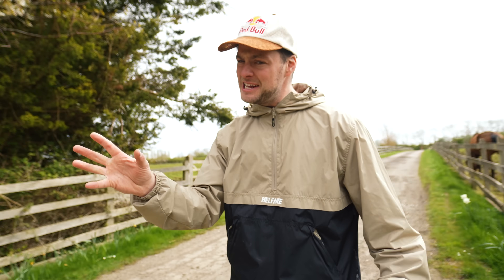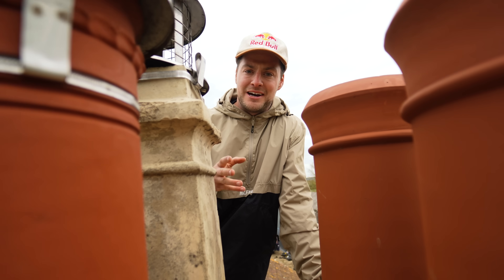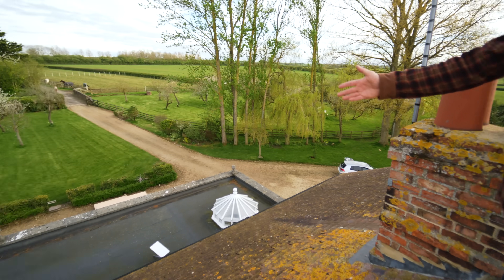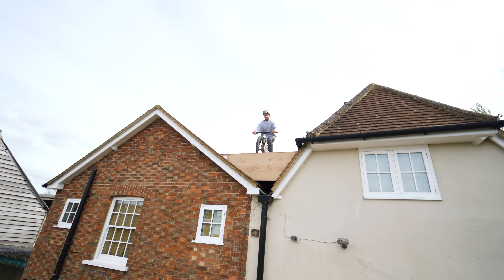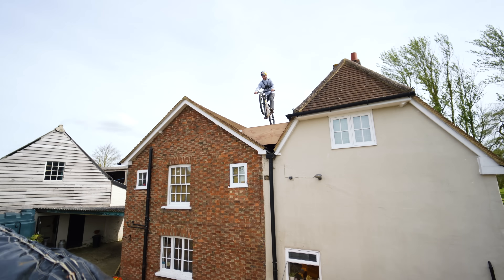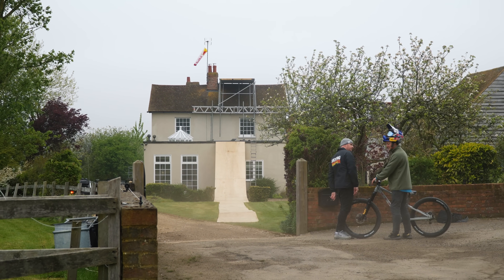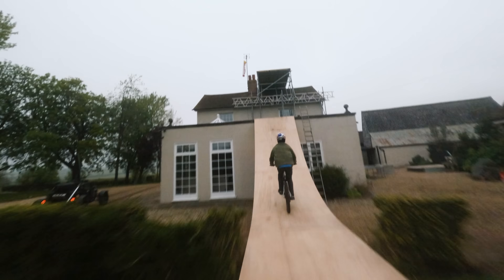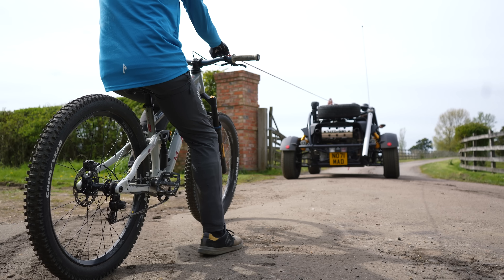I JUMPED OVER MY HOUSE ON A MOUNTAIN BIKE!!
The house jump! This is a mission i've always wanted to attempt. Even as a kid I dreamed of jumping over a house and now it's time to do it for real. Flat out behind a car into a huge ramp I built - this feels insane!

Legends